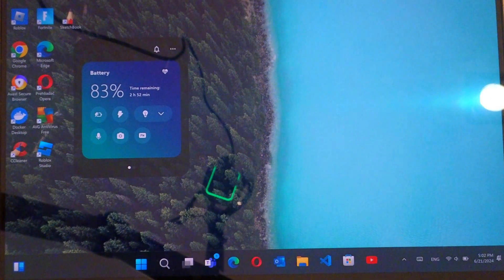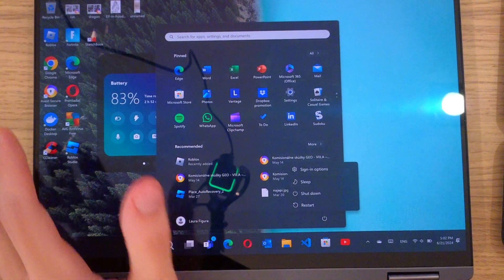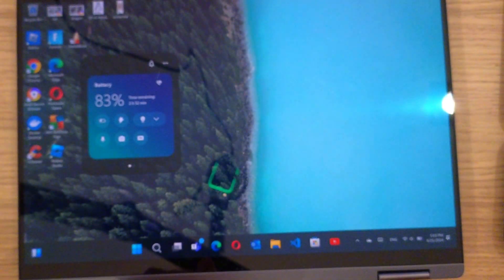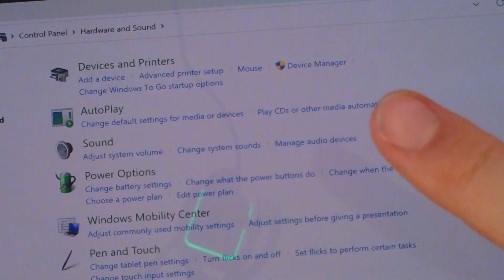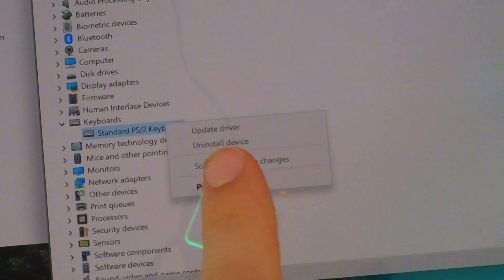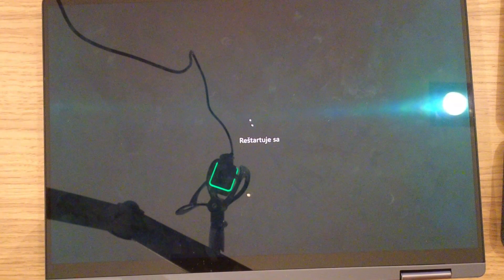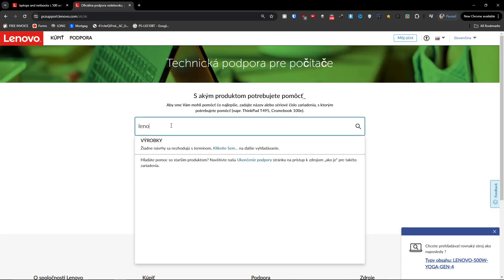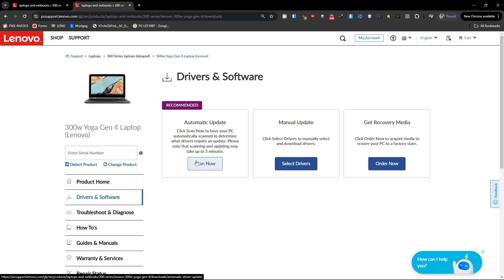Lenovo Yoga 7i Keyboard Not Working FIX - How To Fix Lenovo Keyboard Not Working Windows 11